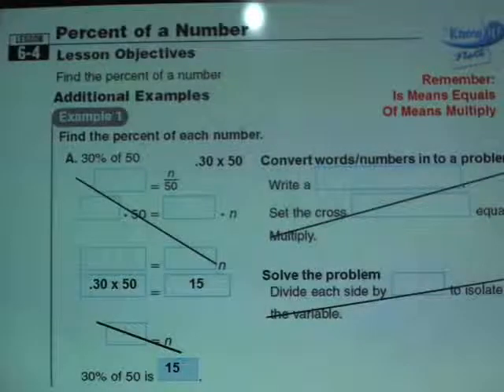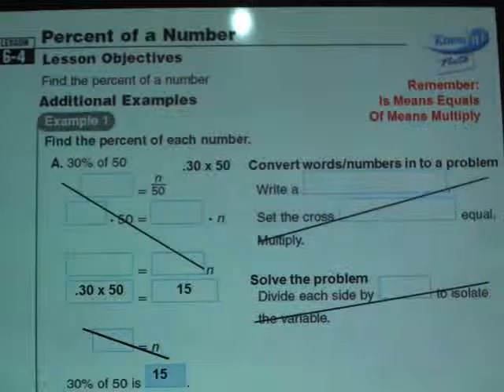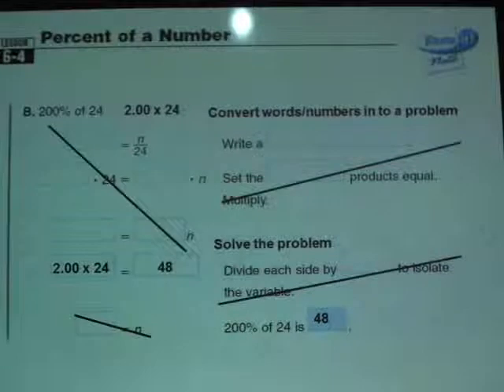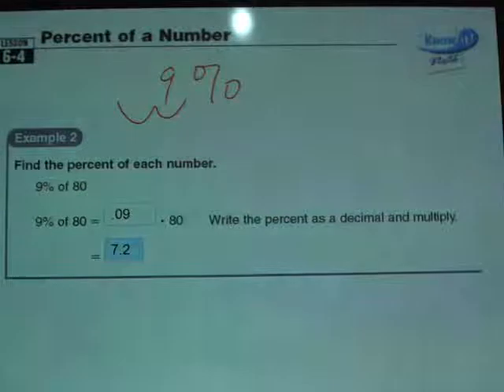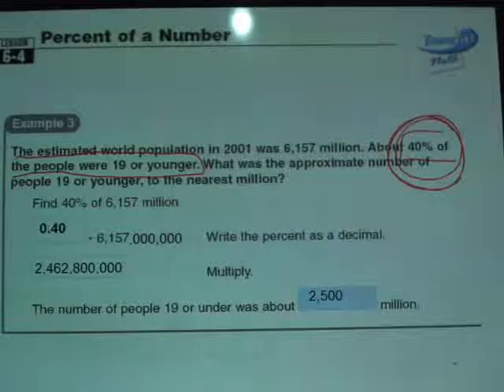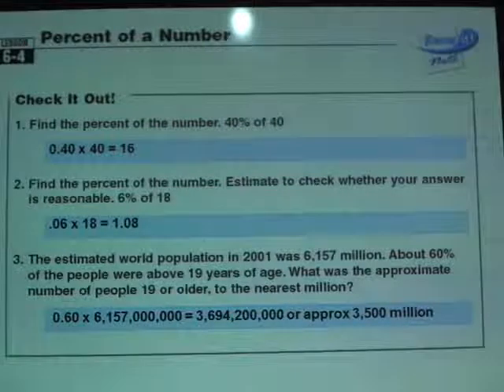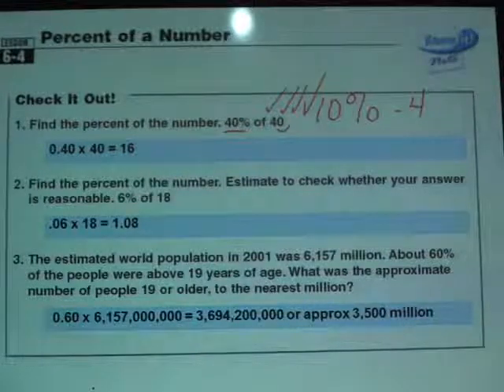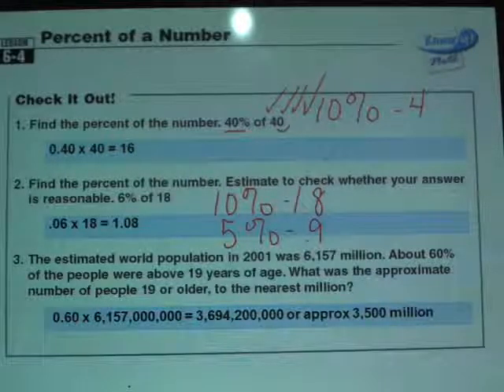Notes - Seventh Grade - Chapter 6 Section 4